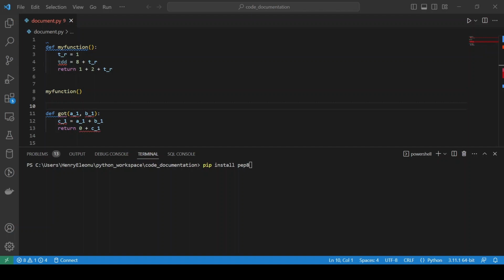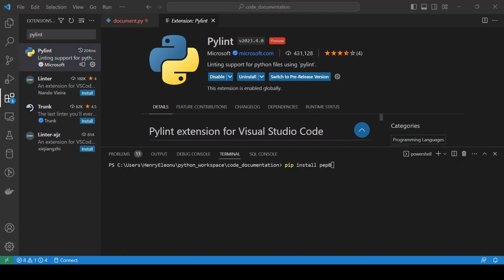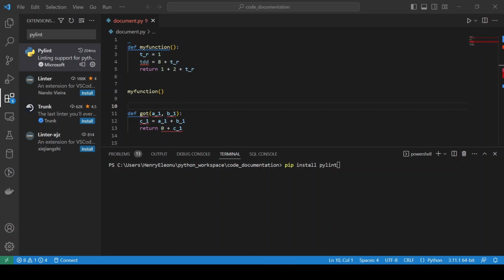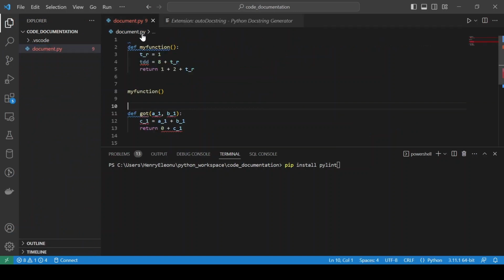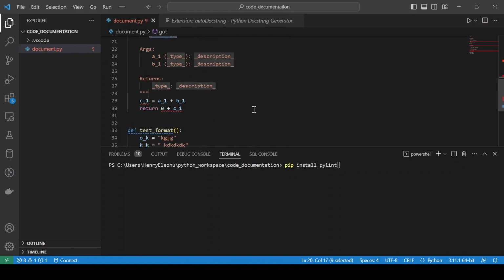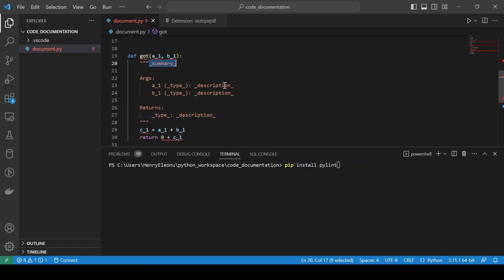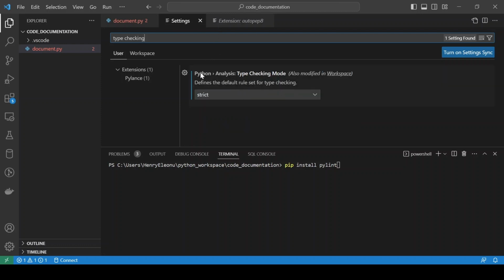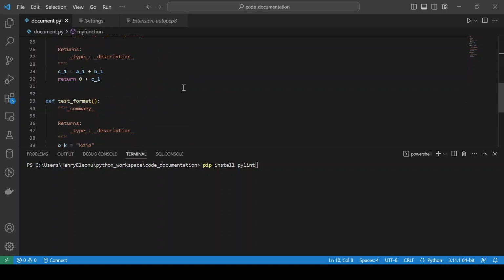Enabling PEP8 Compatibility of Python Code in Visual Studio Code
This video is about enabling some of the best practices in python programming by complying with pep8 style guide. PEP8 convention provides a style guide for writing consistent and readable Python code and I will show you how to encourage PEP8 conventions in Visual Studio Code.